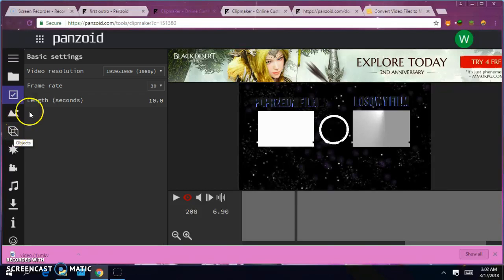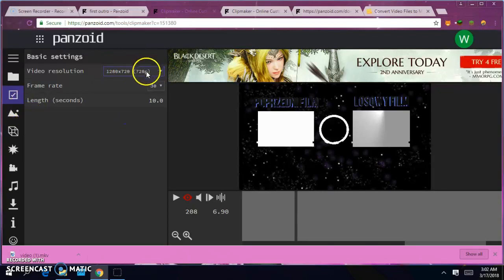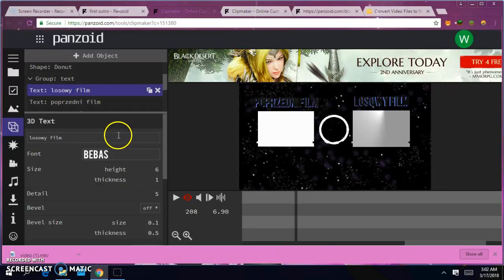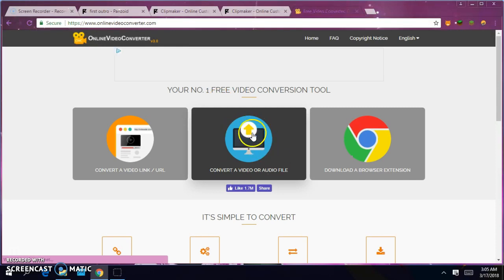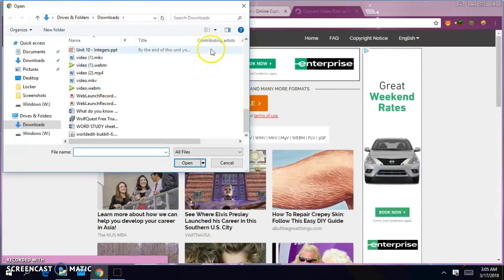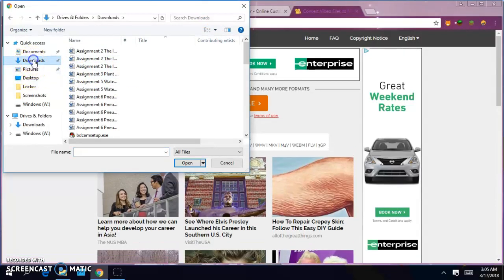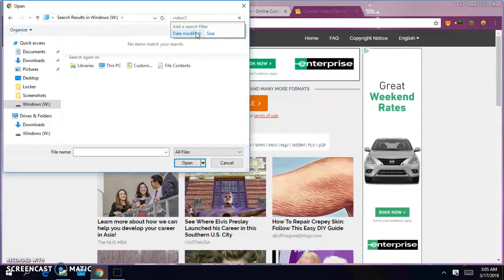how to make an outro!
there are your links to the websites. enjoy